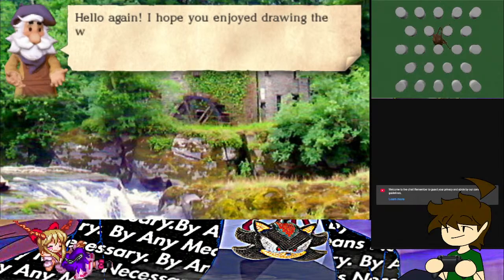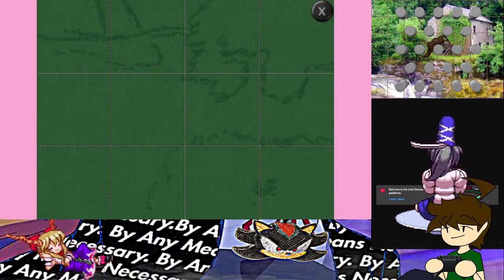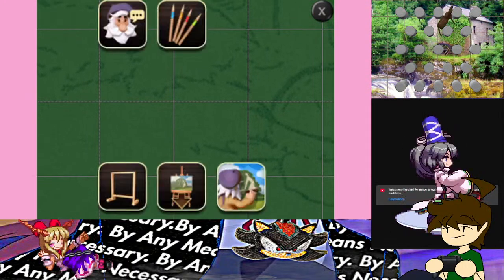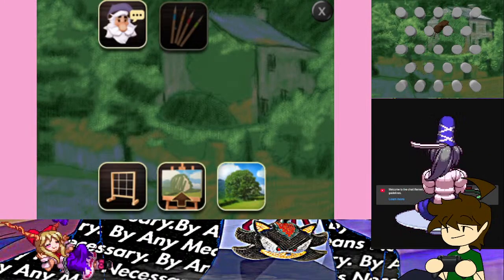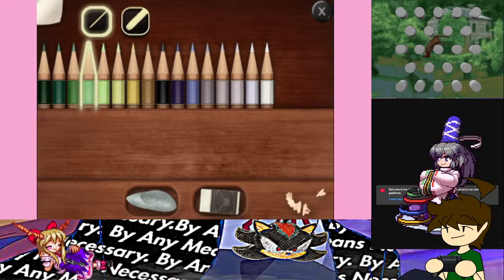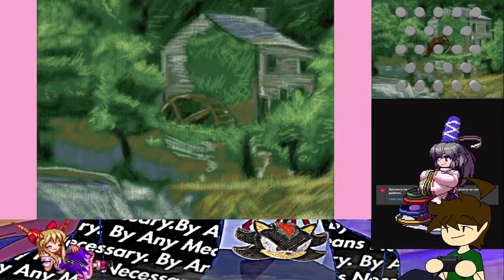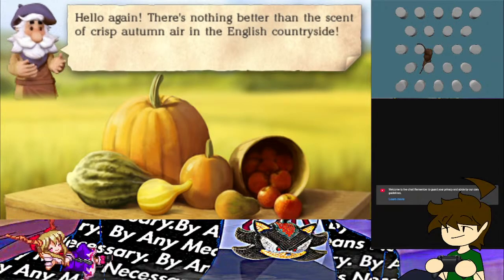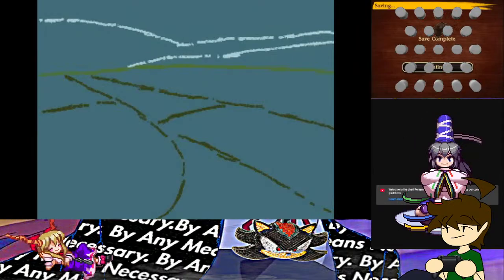[Art Academy] artistic motivation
i gotta find my drive now that i work

this is not an endorsement of piracy, but it's also not a condemnation :)